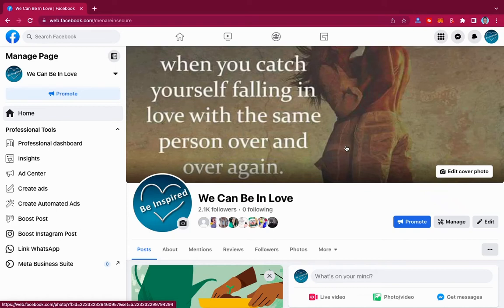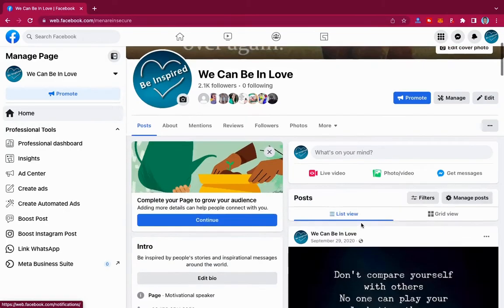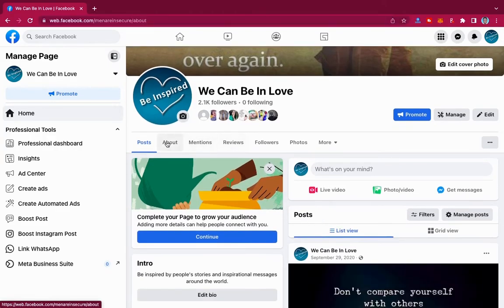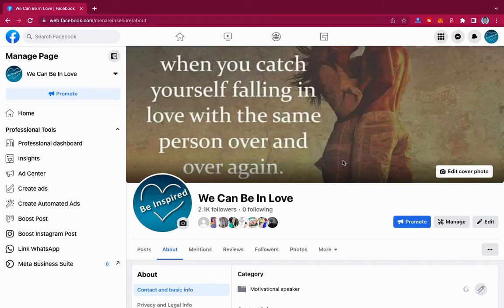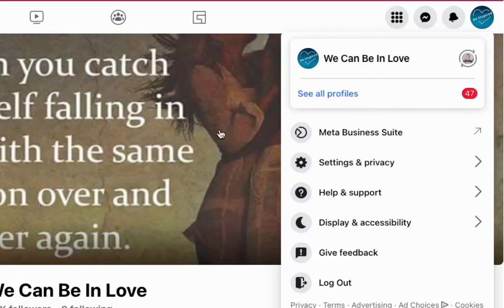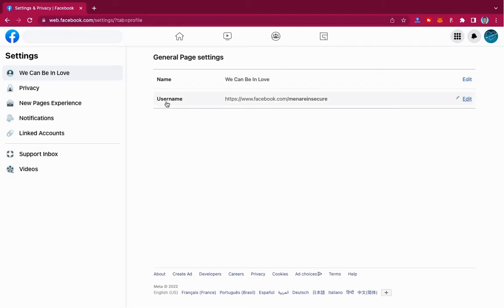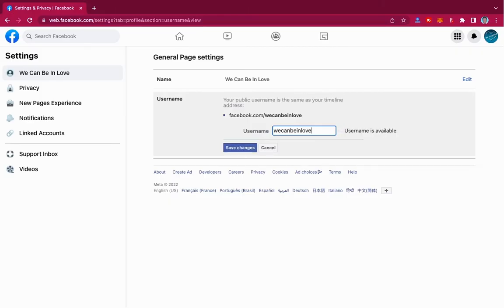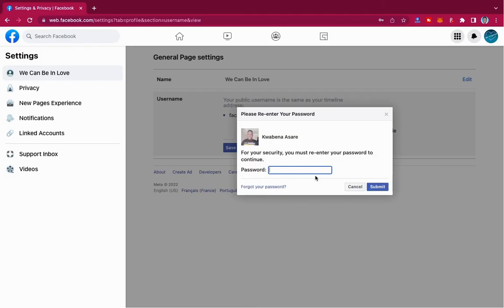How to change your Facebook page username and url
How to change your Facebook page username and url in 2022.